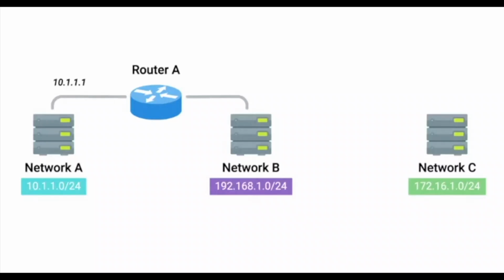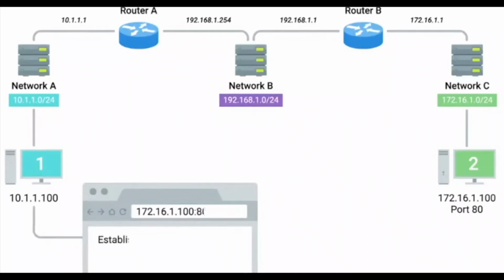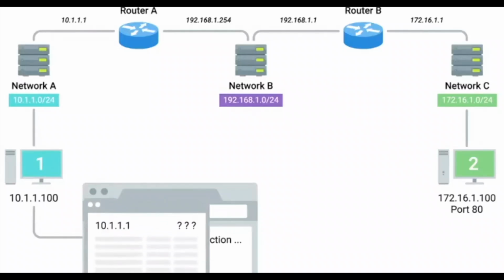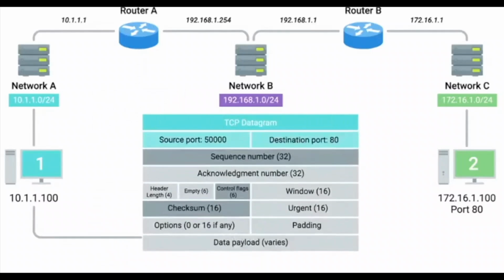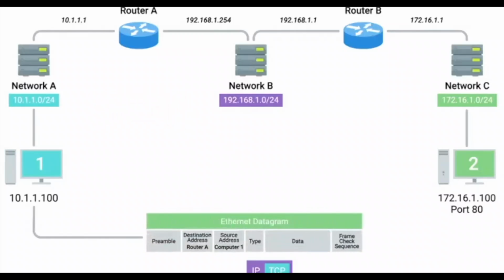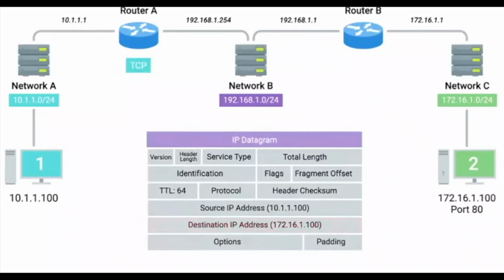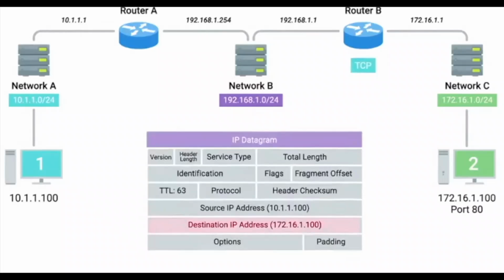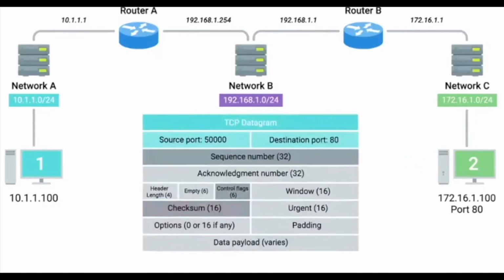How the 7 OSI layers of the TCP stack model work together to transfer data packets between devices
How the 7 OSI layers of the TCP stack model work all together to transfer data packets from one device to another.

imagine three networks Network A will
contain address space
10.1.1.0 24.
Network B will contain address space
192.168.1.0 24 and network C will be
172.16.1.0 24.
router a sits between Network A and
network B
with an interface configured with an IP
of
10.1.1.1 on network a and an interface
at
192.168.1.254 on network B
there's a second router Router B which
connects networks B and C it has an
interface on network B with an IP
address of
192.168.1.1 and an interface on network
C with an IP address of 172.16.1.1
now let's put a computer on one of the
networks imagine it's a desktop
sitting on someone's desk at their
workplace
it'll be our client in this scenario and
we'll refer to it as computer one
it's part of network a and has been
assigned an IP address of
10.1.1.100 now let's put another
computer on one of our other networks
this one is a server in a data center
it'll act as our server in this scenario
and we'll refer to it as computer 2.
it's part of network C and has been
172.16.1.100 and has a web server
listening on Port 80.
an end user sitting at computer 1 opens
up a web browser and enters
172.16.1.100 into the address bar let's
see what happens
the web browser running on computer one
knows it's been ordered to retrieve a
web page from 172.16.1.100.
the web browser communicates with the
local networking stack which is the part
of the operating system responsible for
handling networking functions the web
browser explains that it's going to want
to establish a TCP connection to
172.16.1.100 Port 80. the networking
stack will now examine its own subnet it
sees that it lives on the network
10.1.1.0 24 which means that the
destination
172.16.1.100 is on another Network
at this point computer one knows that
it'll have to send any data to its
Gateway for routing to a remote Network
and it's been configured with a Gateway
of 10.1.1.1
next computer 1 looks at its ARP table
to determine what Mac address of
10.1.1.1 is but it doesn't find any
corresponding entry
oh
it's okay computer a crafts an ARP
request for an IP address of
10.1.1.1 which it sends to the hardware
broadcast address of all s
this ARP Discovery request is sent to
every node on the local network
when router a receives this art message
it sees that it's the computer currently
assigned the IP address of 10.1.1.1
so it responds to computer 1 to let it
know about its own Mac address of zero
zero one one two two three three four
four five five
computer 1 receives this response and
now knows the hardware address of its
Gateway this means that it's ready to
start constructing the outbound packet
computer one knows that it's being asked
by the web browser to form an outbound
TCP connection which means it'll need an
outbound TCP Port the operating system
identifies the ephemeral Port of 50 000
as being available and opens a socket
connecting the web browser to this port
since this is a TCP connection the
networking stack knows that before it
can actually transmit any of the data
the web browser wants it to it'll need
to establish a connection
the networking stack starts to build a
TCP segment it fills in all the
appropriate fields in the header
including a source Port of 50 000 and a
destination Port of 80. a sequence
number is chosen and is used to fill in
the sequence number field
finally the sin flag is set and a
checksum for the segment is calculated
and written to the checksum field
our newly constructed TCP segment is now
passed along to the IP layer of the
networking stack
this layer constructs an IP header this
header is filled in with the source IP
the destination IP and a TTL of 64 which
is a pretty standard value for this
field
next the TCP segment is inserted as the
data payload for the IP datagram and a
checksum is calculated for the whole
thing
now that the IP datagram has been
constructed computer 1
needs to get this to its Gateway
which it now knows has a MAC address of
zero zero one one two two three three
four four five five
so an Ethernet frame is constructed all
the relevant fields are filled in with
the appropriate data most notably the
source and destination Mac addresses
finally the IP datagram is inserted as
the data payload of the ethernet frame
and another checksum is calculated
now we have an entire ethernet frame
ready to be sent across the physical
layer
the network interface connected to
computer 1 sends this binary data as
modulations of the voltage of an
electrical current running across a Cat6
cable that's connected between it and a
network switch